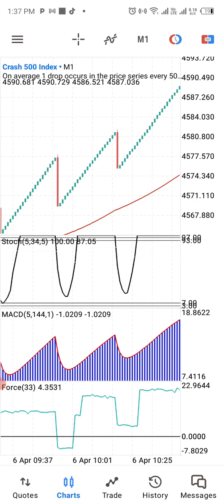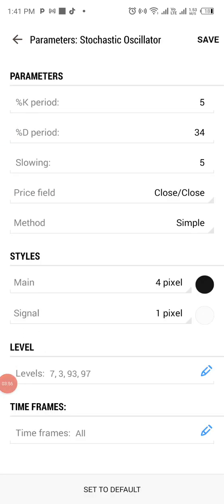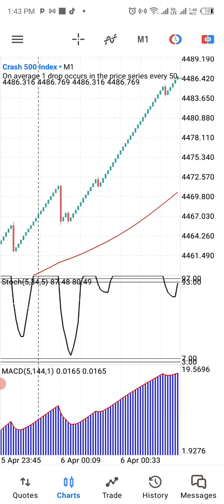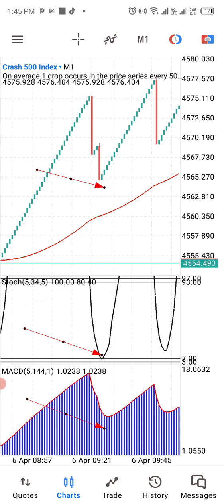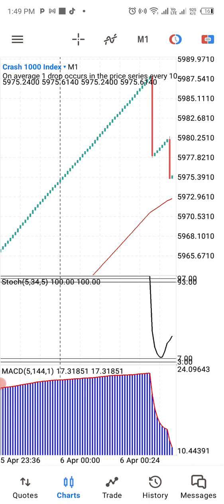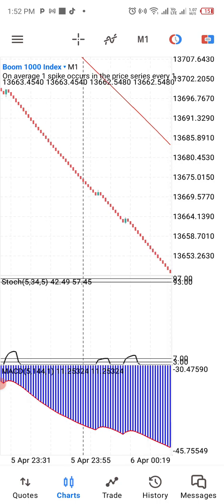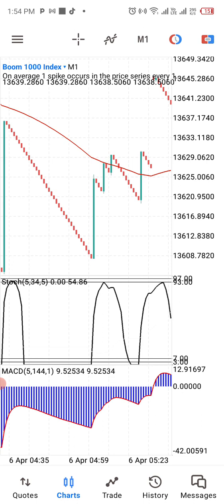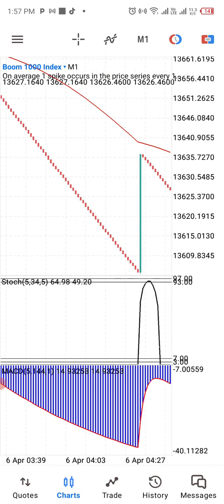Hit & Reversal Strategy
Hit & Reversal Strategy tends to explain how to use simple indicator settings to generate high probability winning signals on Volatilities, Boom & Crash, Jump, Step Index, Dex and other FX